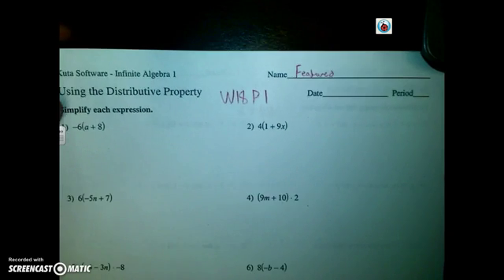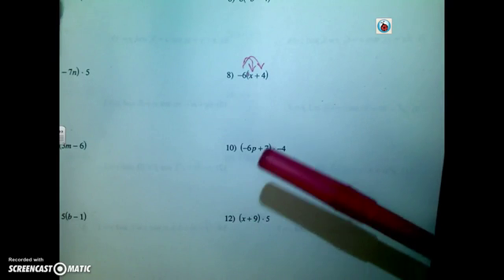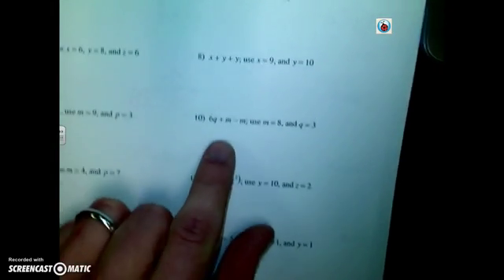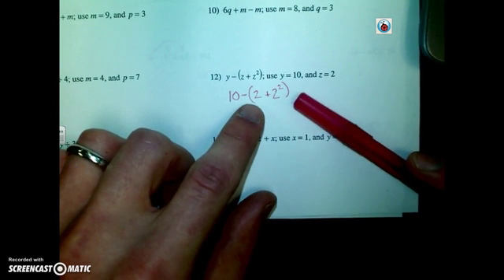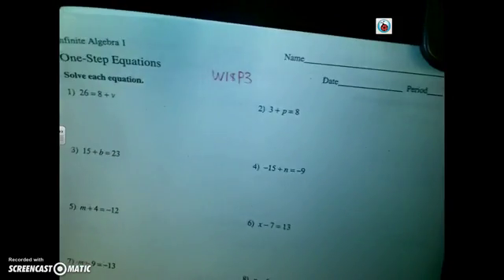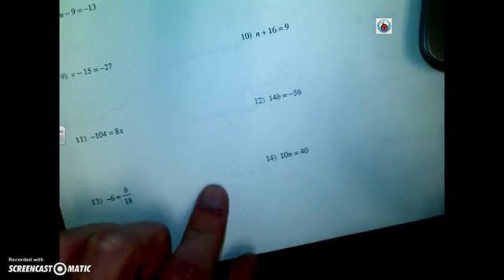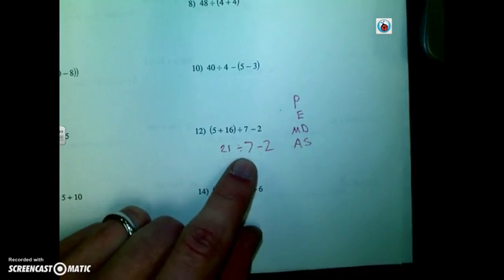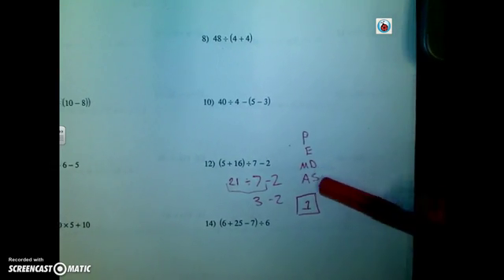Week 18 Skills Practice